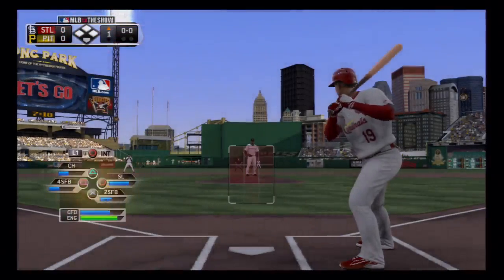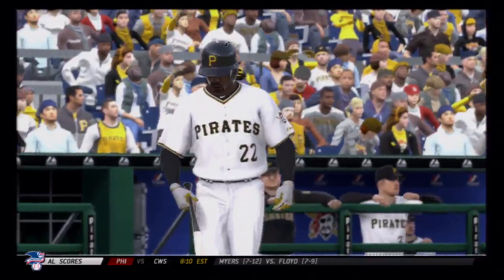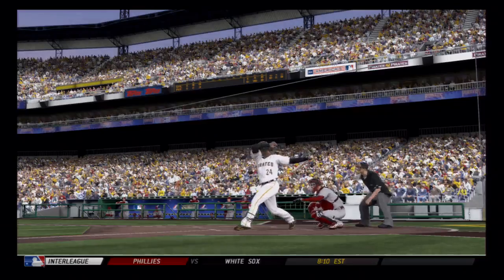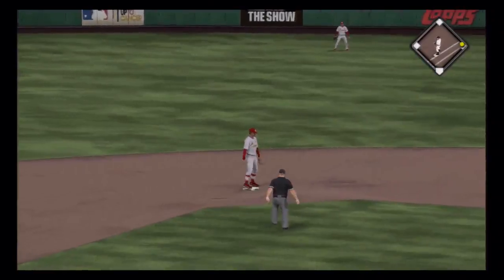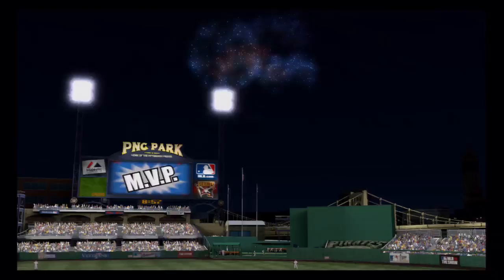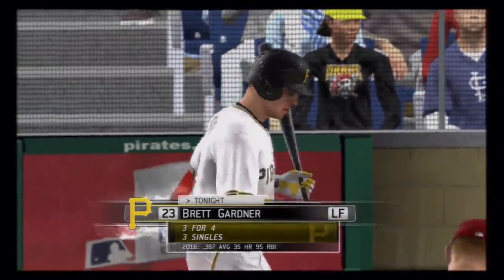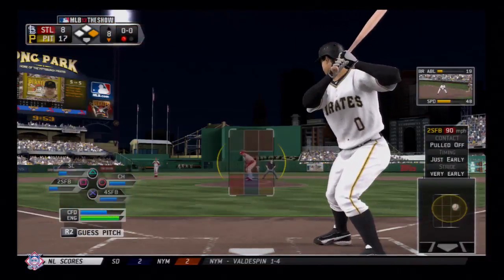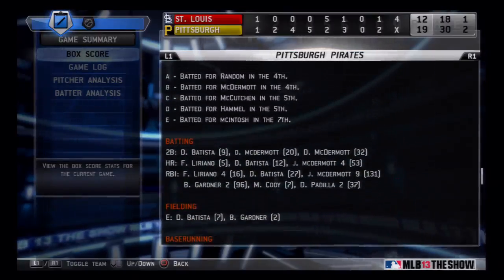BBALL 2016 G129